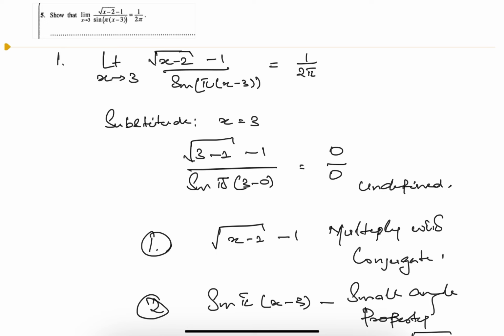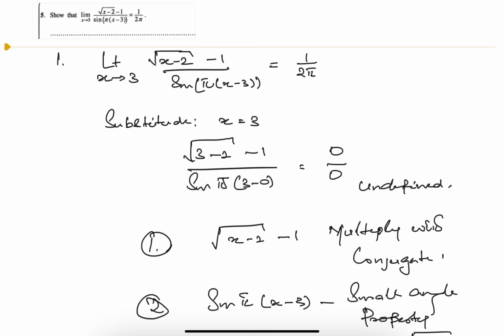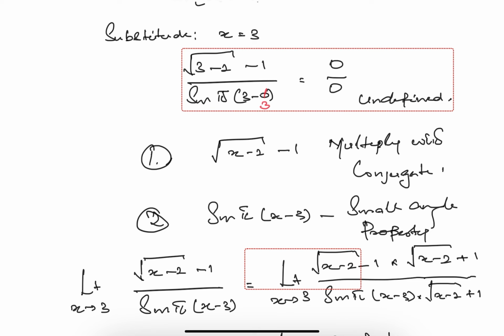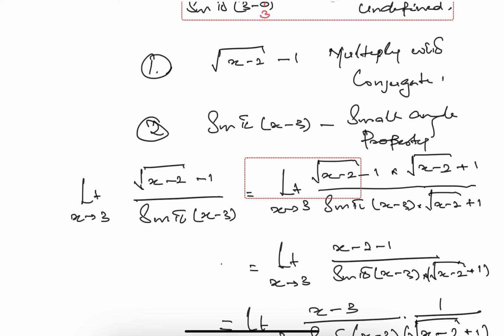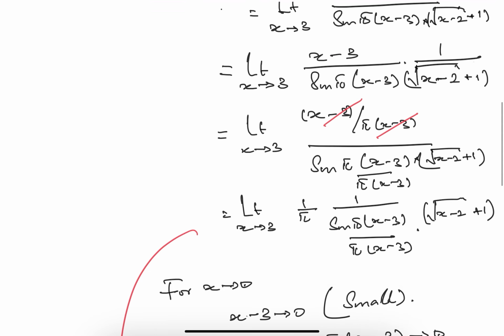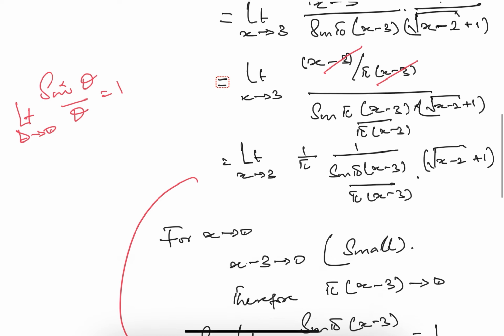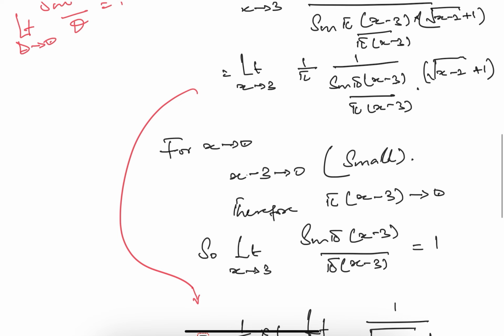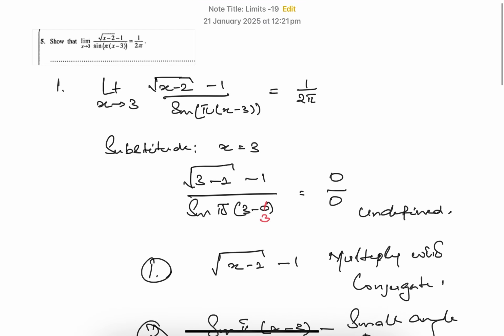Past A/L question on Limits.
Past question on Limits for A/L students.